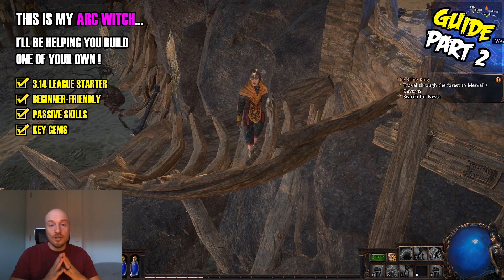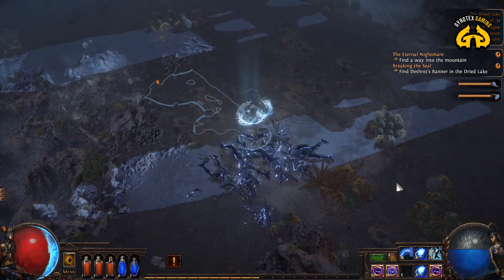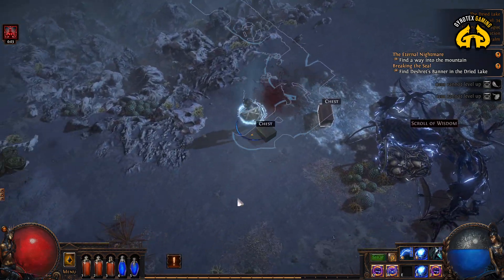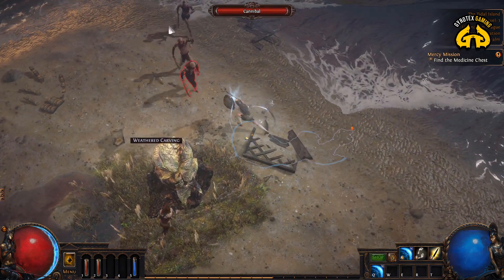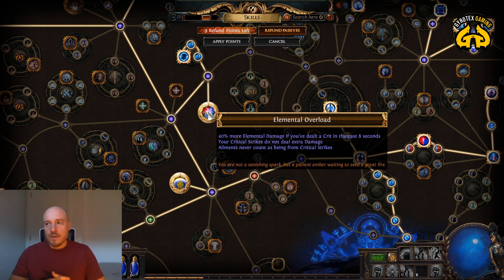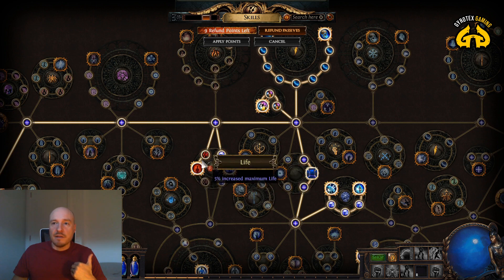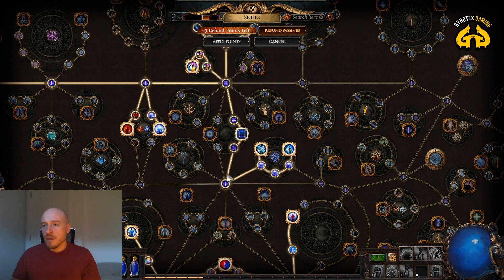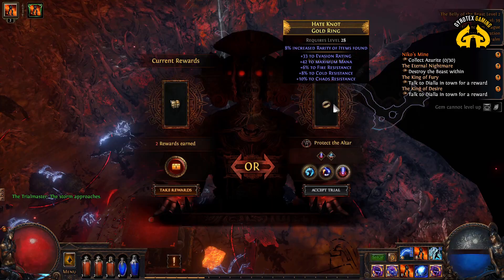POE 3.14 Builds - ARC WITCH BUILD - Ultimatum League Starter Guide - Part 2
One of the BEST League Starter builds for Path of Exile 3.14 Ultimatum is the famous ARC WITCH... In this Part 2 of the PoE Beginners Guide, we are expanding into the actual build of the Arc Witch Build for Ultimatum League, where I'll show you the Passive Skills, my basic gem setup, support gems, and the Arc skill gameplay in action!

While I haven't reached the end-game of POE 3.14 just yet, my Arc Witch is well on her way and a major part of the Passive Skills has already been picked, as I'll happily walk you through in this video...

Ultimatum League challenges are quite awesome too, and I'll demonstrate how the PoE 3.14 Arc Witch League Starter Build is performing in some of those as well, saving the details and Ultimatum Challenge guide for a later video.

00:00 - Intro
01:45 - ARC and Support
04:07 - Passive Skills
05:27 - Frozen Pulse
06:10 - Passives Cont.
12:04 - Final Thoughts

🔥 All my other Build guides 🔥